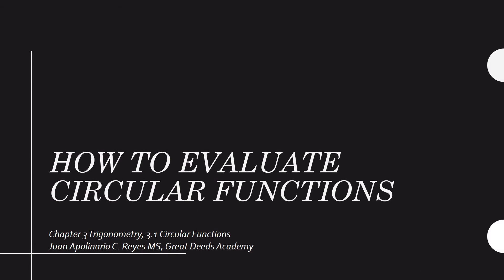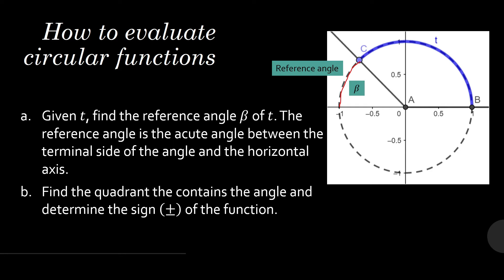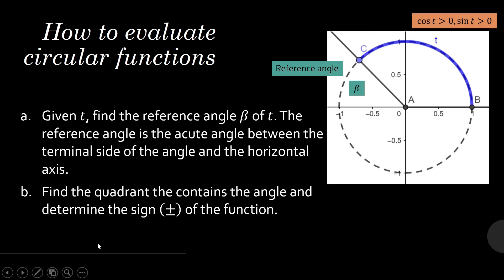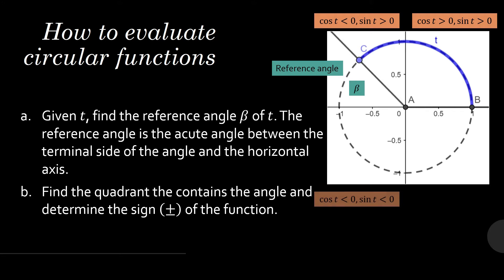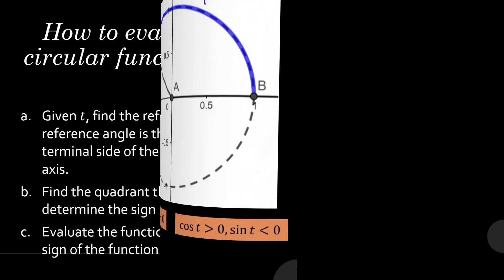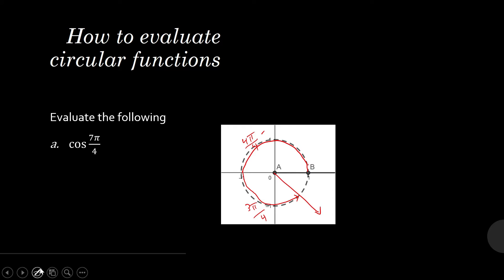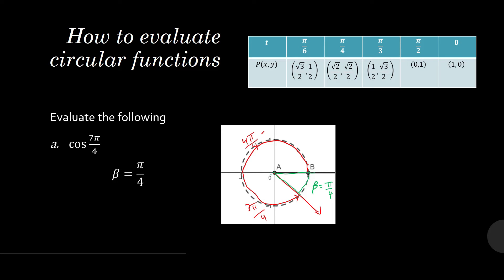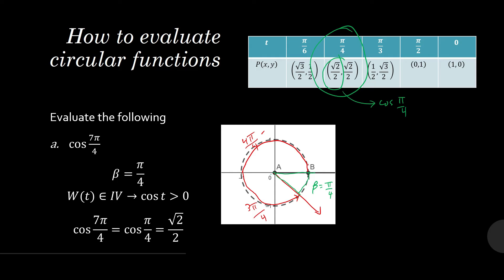How to evaluate circular functions (Precalculus, STEM)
We shall evaluate circular functions of angles in radian measure.